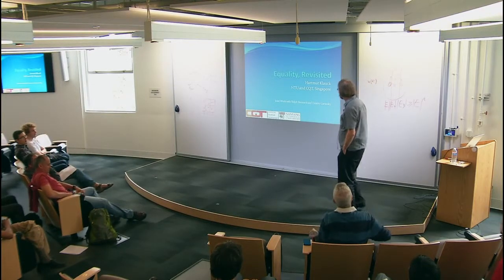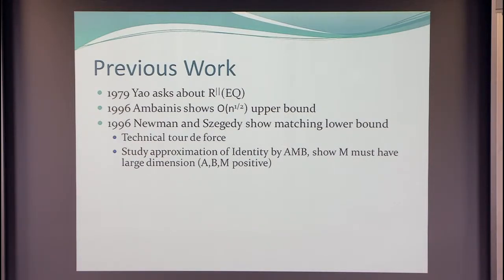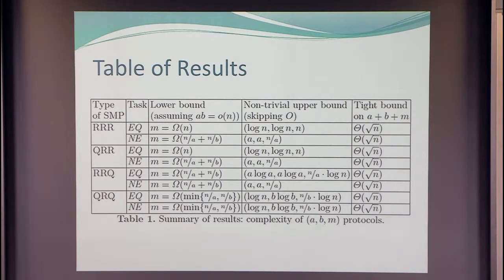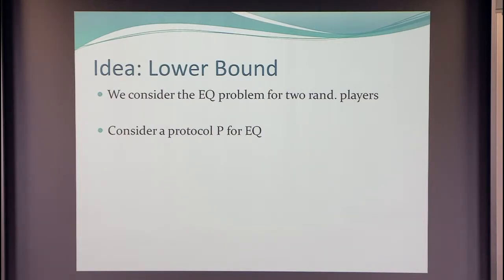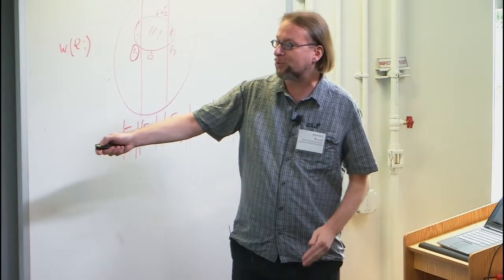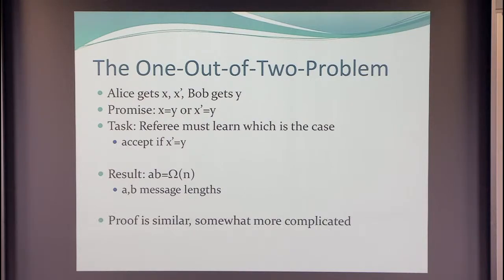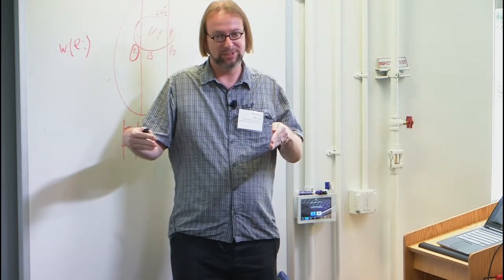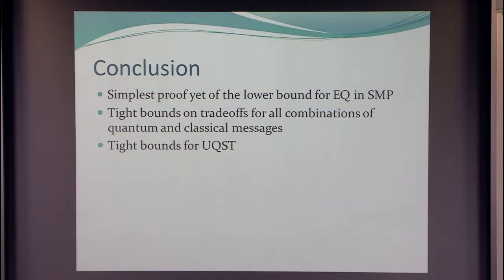Equality, Revisited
Hartmut Klauck, Nanyang Technological University
Information Theory in Complexity Theory and Combinatorics